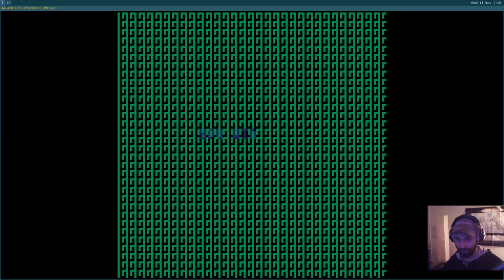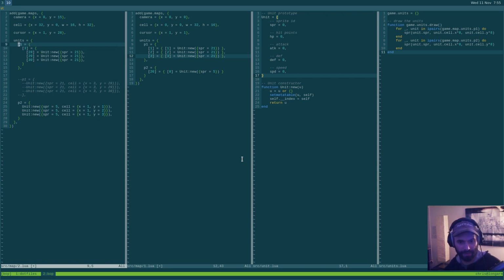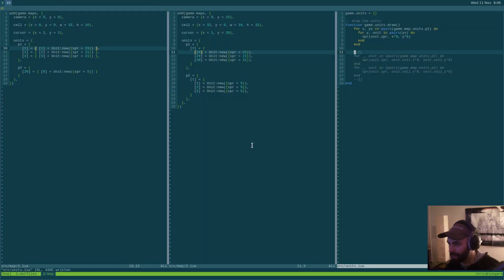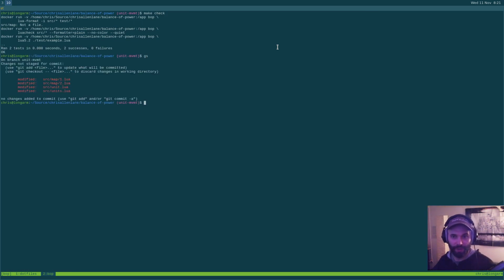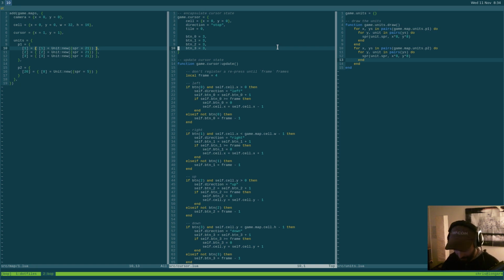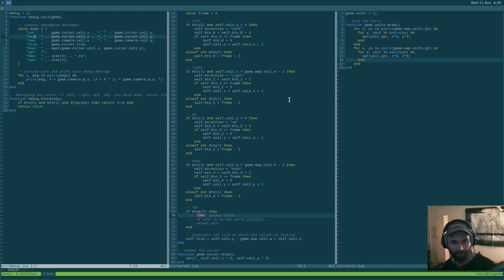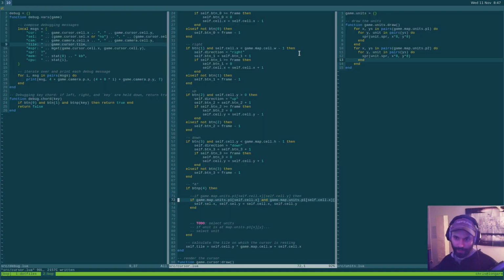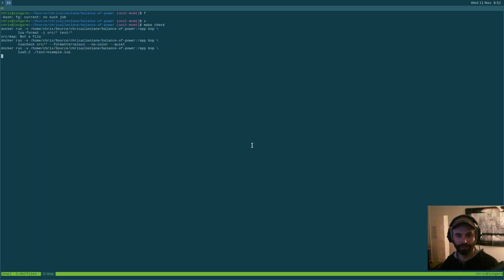Balance of Power (VOD) - 5